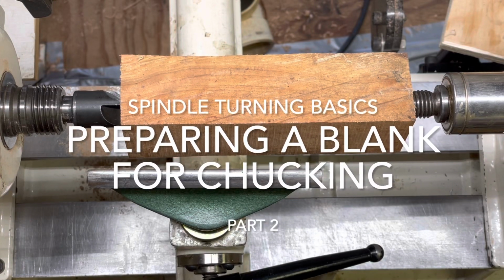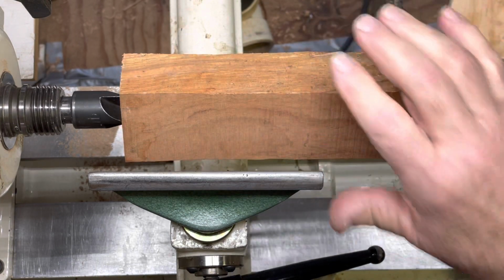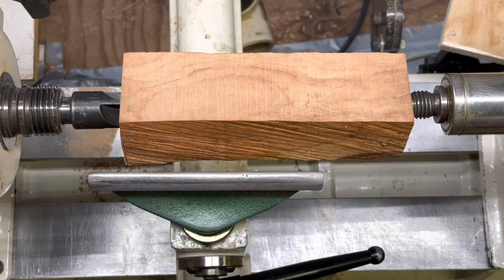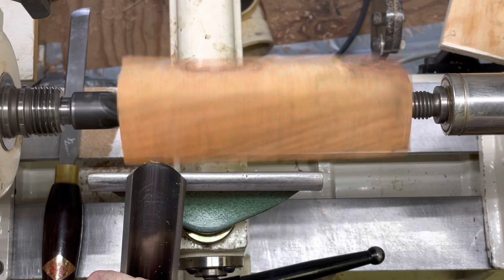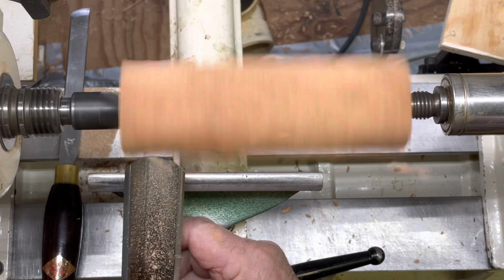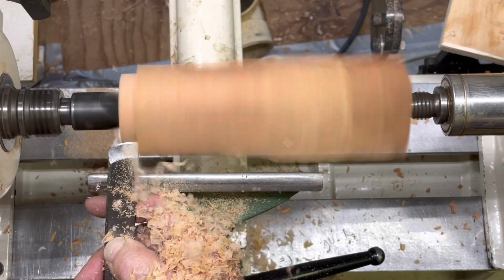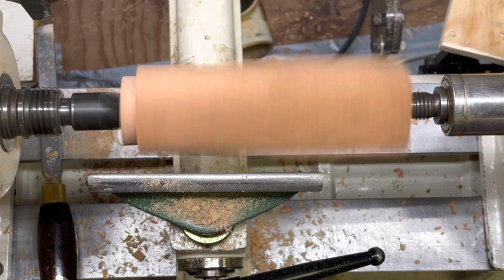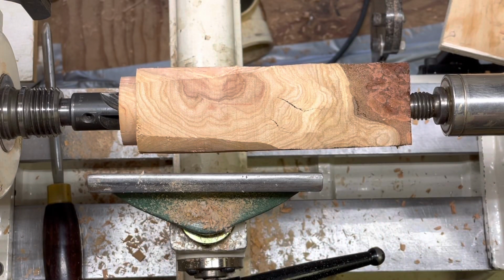Preparing a blank for chucking part 2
Woodturner Joe Larese shows how he prepares a blank for mounting in a 4 jaw chuck, part 2 .